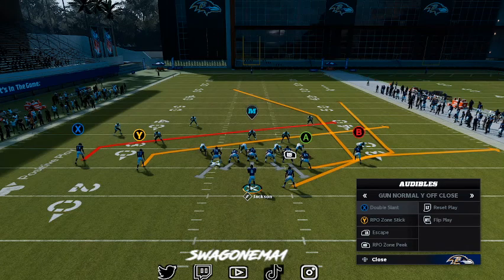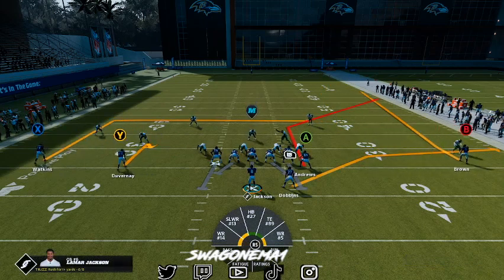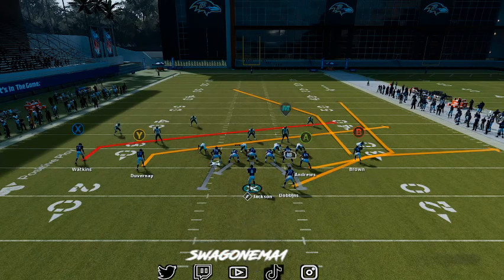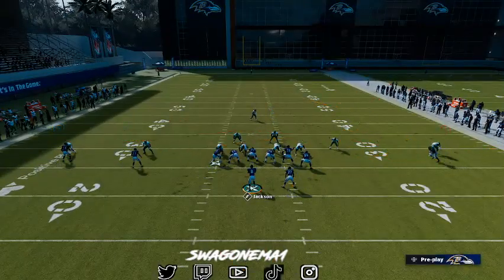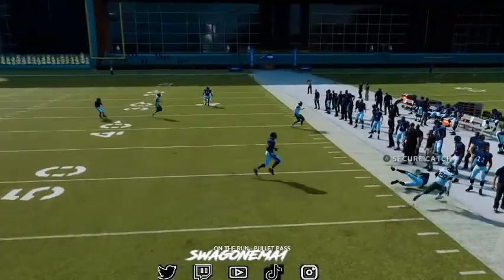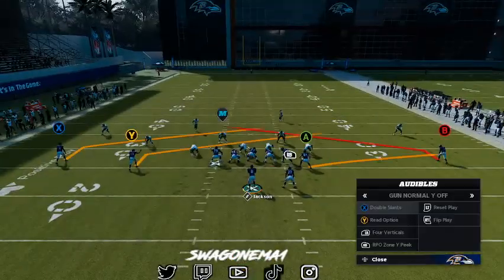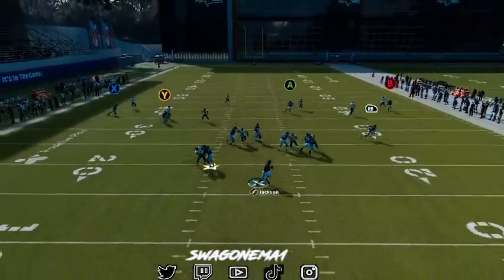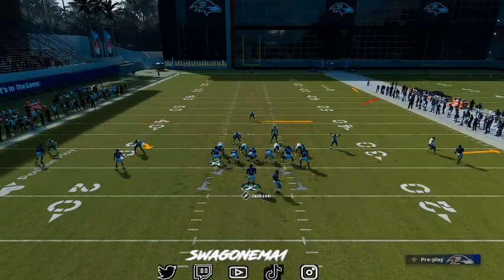Madden NFL 22 Baltimore Ravens Offensive Game Plan | Mini Scheme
This is a 2 formation mini scheme using a Gun Close and Gun Off in the Baltimore Ravens Playbook.
Its Very important you focus on the low route concept to set up your shot play.

For the Full E-Book Dm at @socal_esports on instagram.